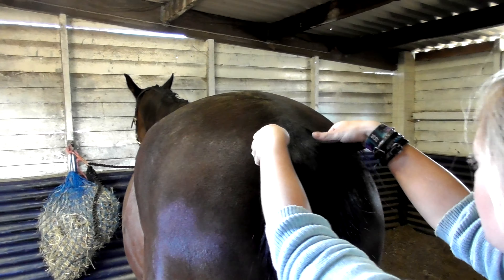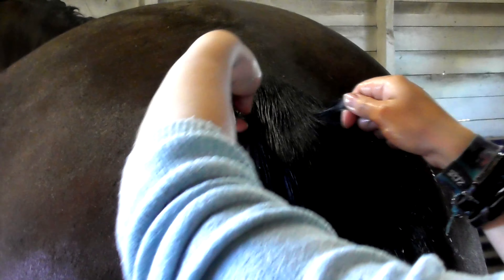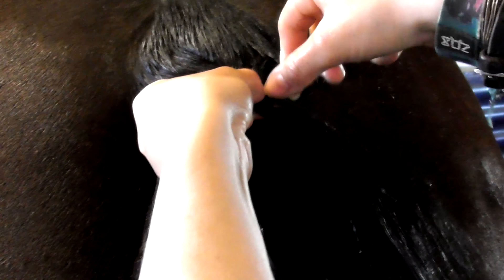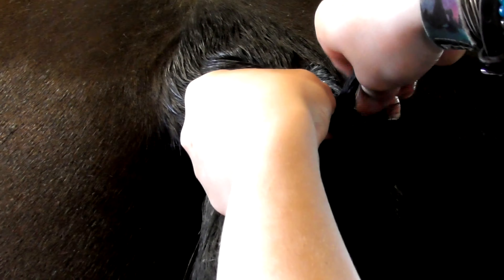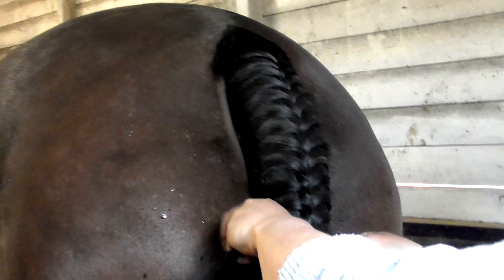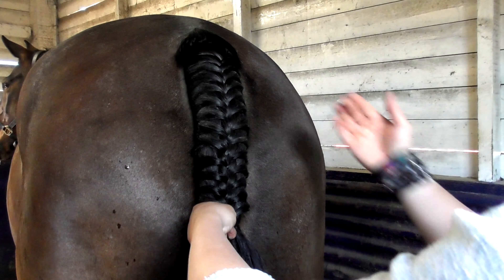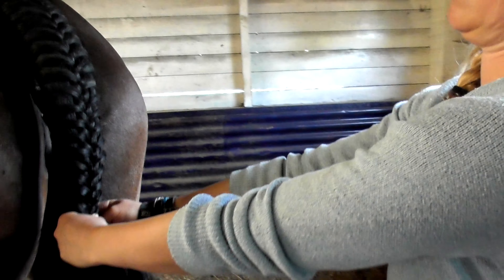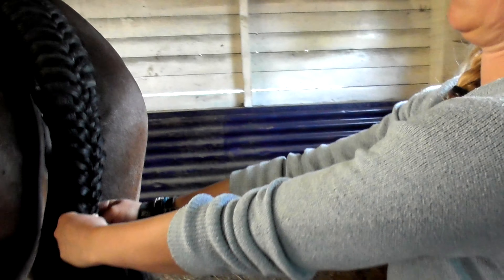How To Plait Your Horse's Tail - With Horsemart & Hesteyri Horses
We never touch the top of our tails with scissors or anything because we can’t think of anything prettier than a tail plait, and pulling is a bit like hogging; you do it once and you have to keep doing it because it never really grows out. If you like a hogged mane and pulled tail then that's absolutely fine, but it’s just not for us, and anything you do to neaten the top of the tail will make it harder to plait.

1. Start by dampening the tail, particularly at the top where you're going to begin your plait, and brush out any knots.

2. Like the forelock, the tail is also a French plait, so you're going to start by taking a small section from either side of the tail at the top and crossing them over each other in the middle. Then, take even sections from each side of the tail alternately and work them into the plait, gathering as you go.

It's crucial to get the start of the plait right and make sure you are taking very even sections from either side as you work your way down. Keep pulling the plait nice and tight as you go.

3. Keep working sections into your French plait until you have plaited all the way down the dock. How long you make your plait is ultimately based on your own personal preference; we like to have ours plaited down to a couple of inches under the point of the horse's bum, but you can judge yours visually as you're doing it.

4. Once you get to a length you're happy with, you can stop taking sections in from the sides and simply continue to plait the top section down so it sits in the centre of the tail. Make sure you plait this section as far down as you can and secure the end with a band.

5. Take the end of your tail plait and tuck it up and under, and then secure it in place with a couple of bands around that section of the tail.